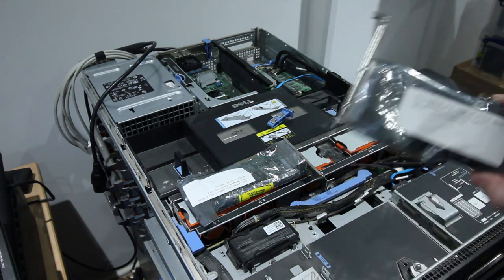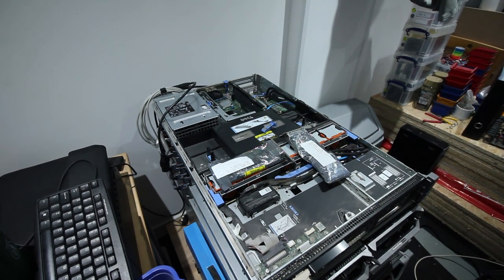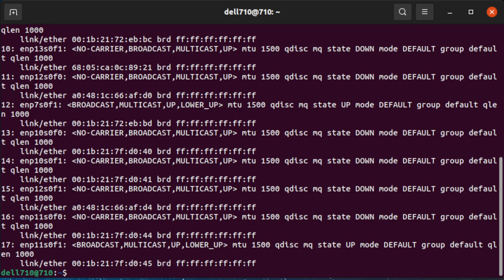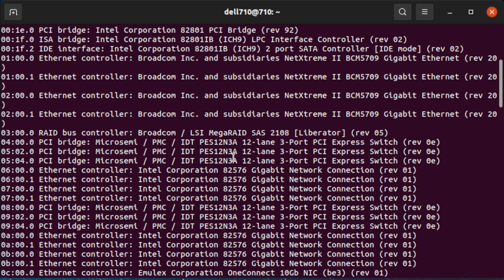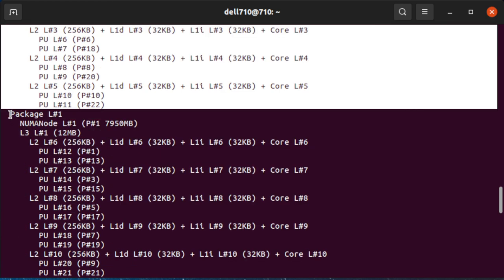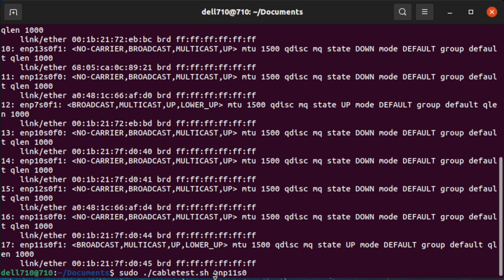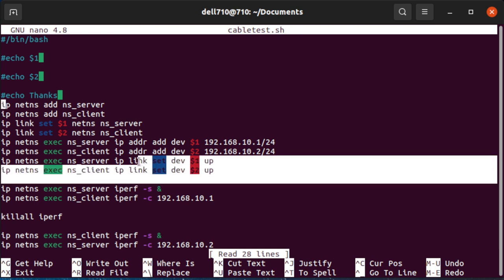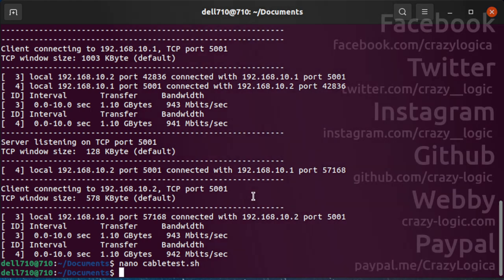91 - How to test network cards and cables using iPerf on only one machine - loop back cable test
Here I show how I test network cables and cards using iPerf and Linux network namespaces.